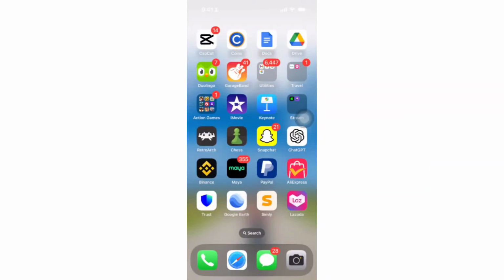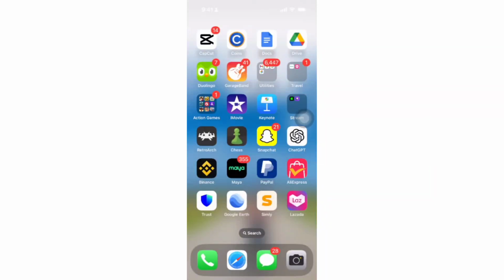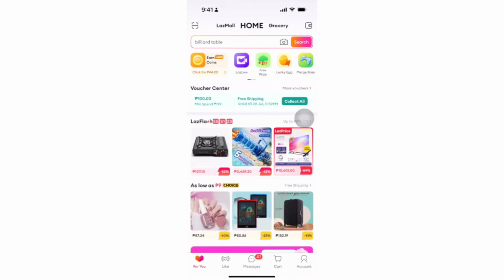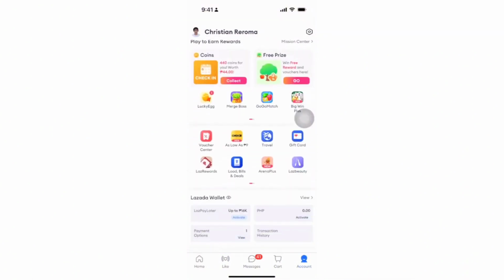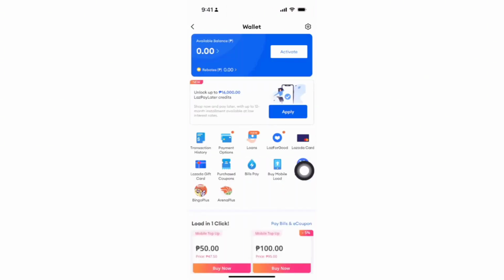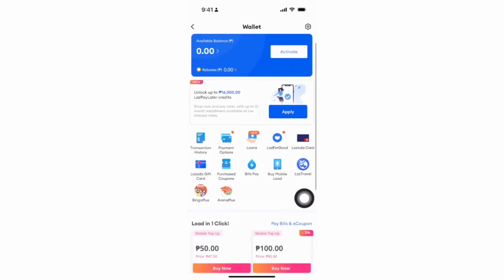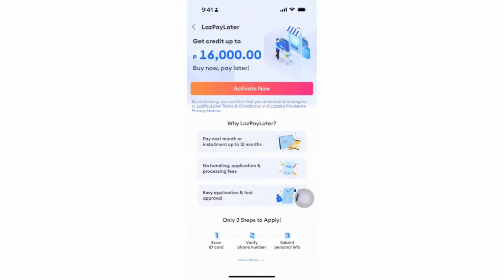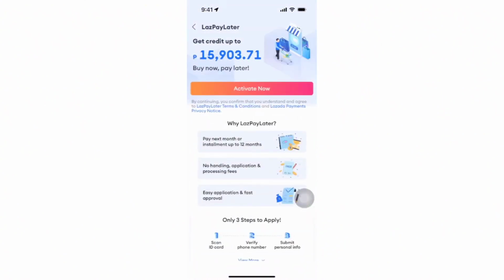HOW TO WITHDRAW LAZPAYLATER (2025)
Looking for a way to withdraw funds from LazPayLater? In this step-by-step guide, we’ll show you how to convert your LazPayLater credit into cash, so you can use it outside Lazada. Whether you want to cash out LazPayLater to GCash, bank account, or e-wallet, this tutorial will walk you through the process.

In this video, you’ll learn:
✔️ How to check your LazPayLater balance
✔️ Steps to withdraw LazPayLater to GCash
✔️ Methods to transfer LazPayLater to a bank account
✔️ Tips to avoid extra fees and penalties
✔️ Best practices for using LazPayLater safely

Make sure to watch until the end to get all the details!

Timestamps:

00:00 Intro
00:15 Tutorial